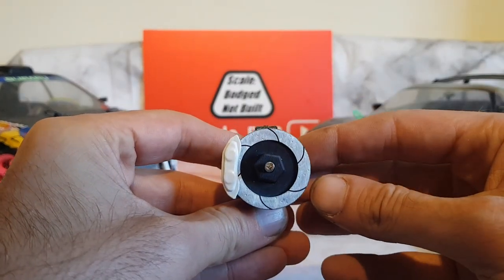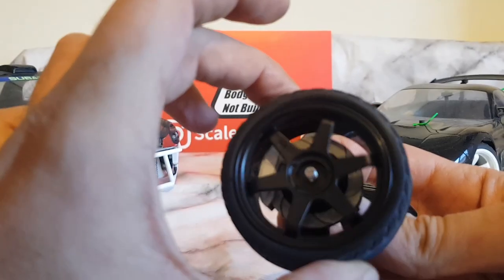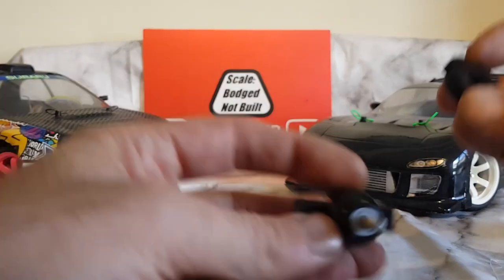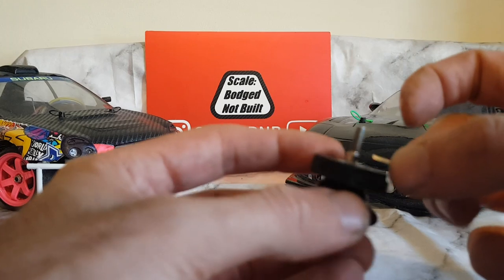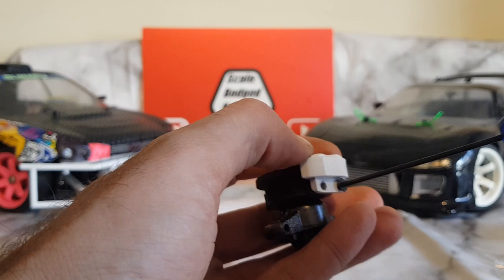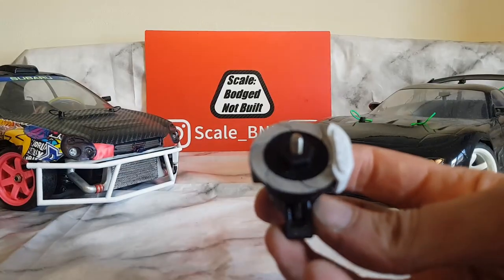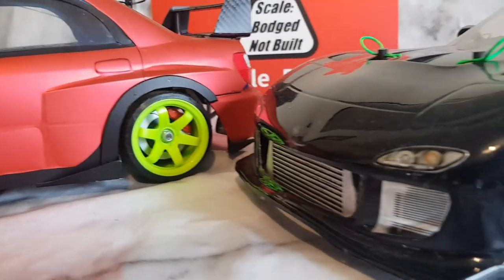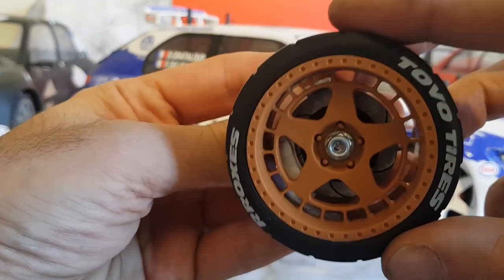3D Printed Brake Calipers for Tamiya TT02 (Fitting Guide)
Just a quick video showing the details and fitting instructions for my 3d printed caliper and disc/rotor setup for the Tamiya TT02 chassis.

These will also be available for purchase via ebay